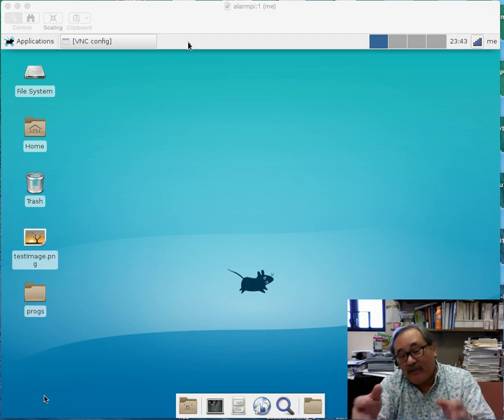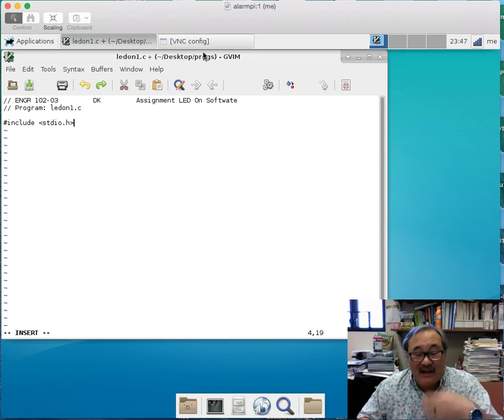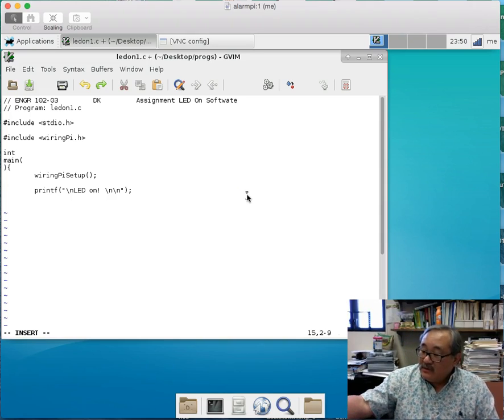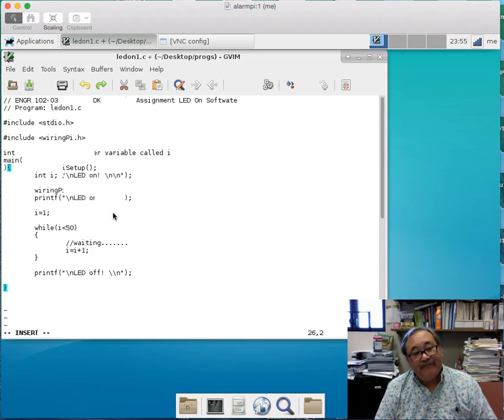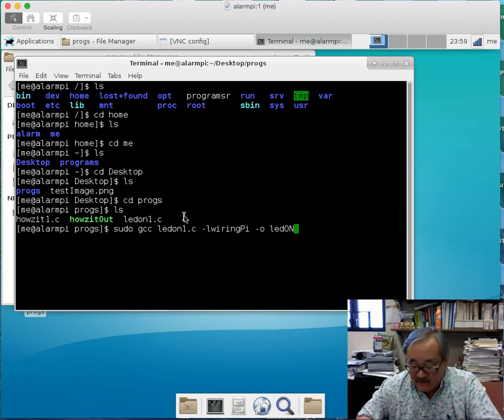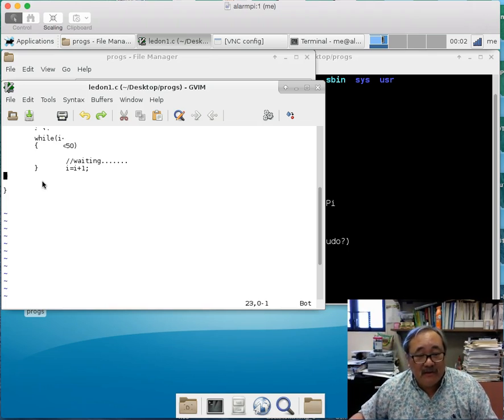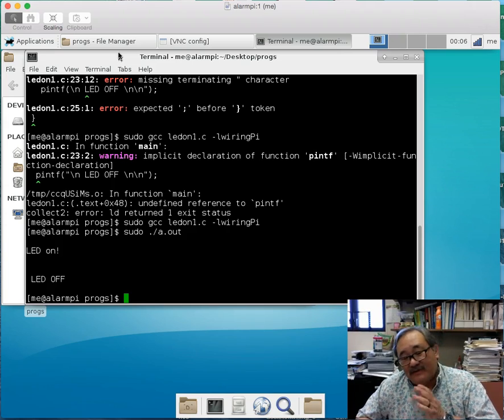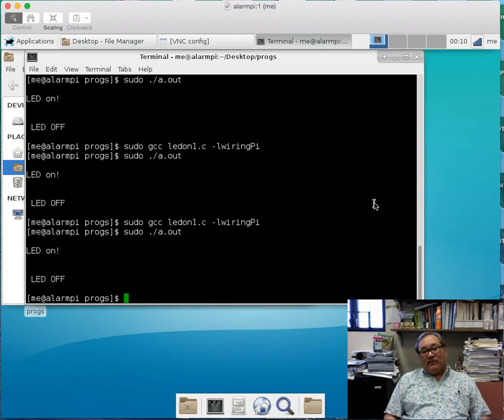Software LED on With WiringPi - and common errors overcome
Using wiringPi.h with functional software LED On program. We use the sudo command when compiling and executing the program. Some common errors are encountered and overcome.